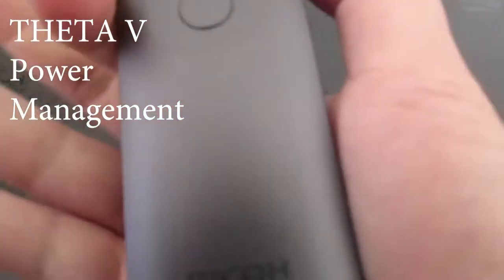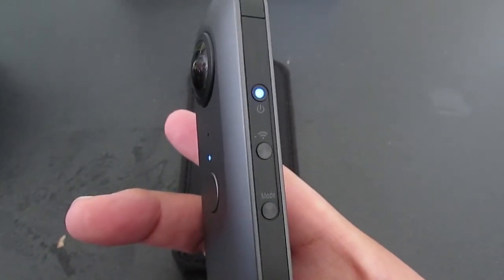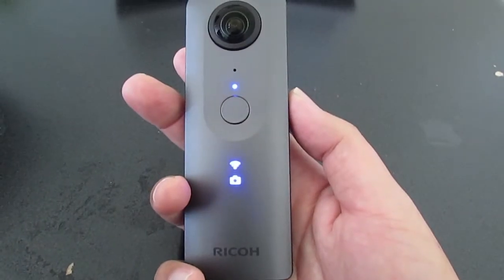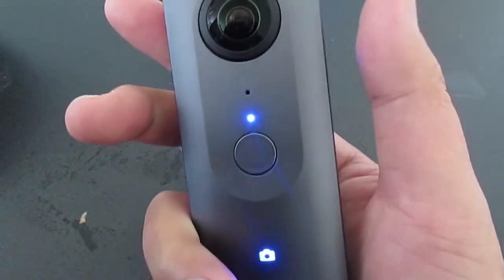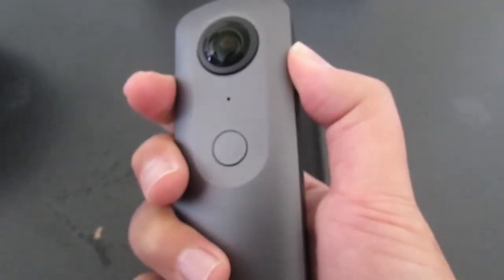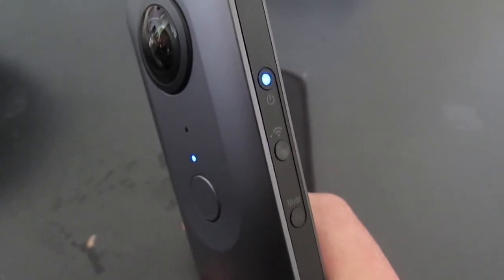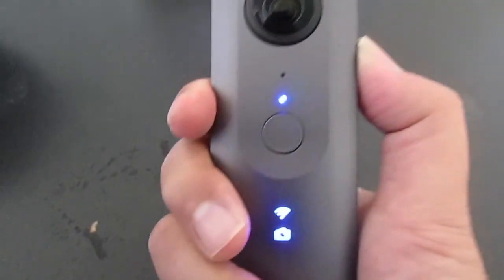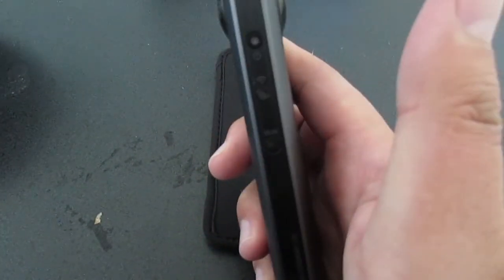RICOH THETA V Power Management Explained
Use power off and sleep mode to get the most from your THETA V battery. The button press is similar to a mobile phone. A quick press puts the camera to sleep. A long press powers off the camera. This is different from the RICOH THETA S.